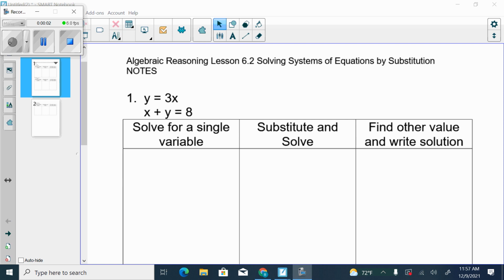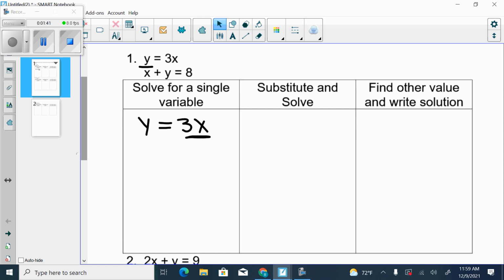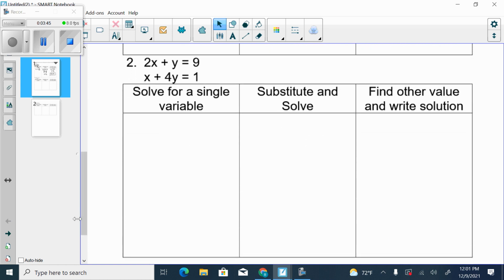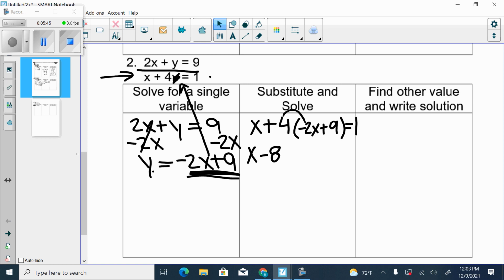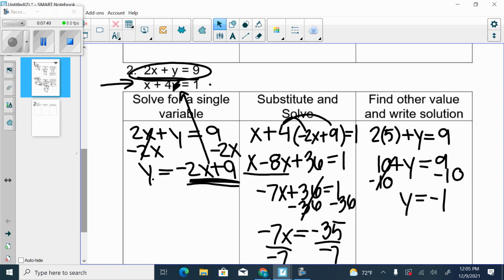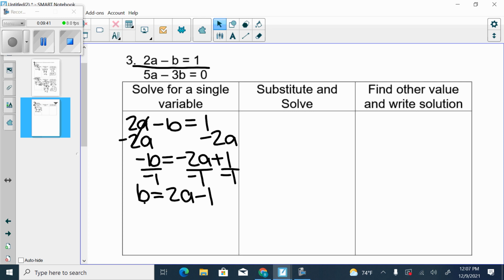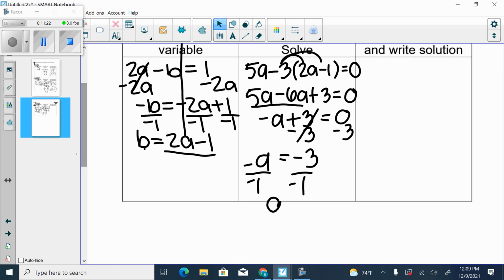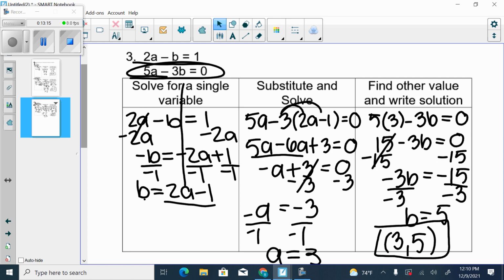Lesson 6.2 Solving Systems by Substitution